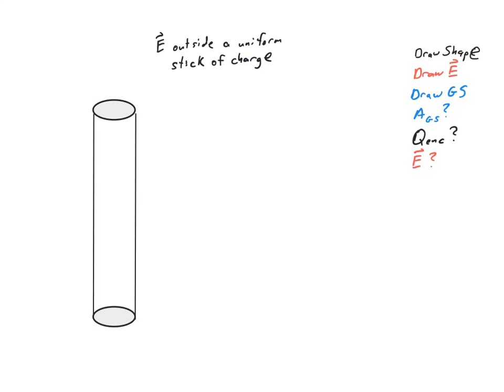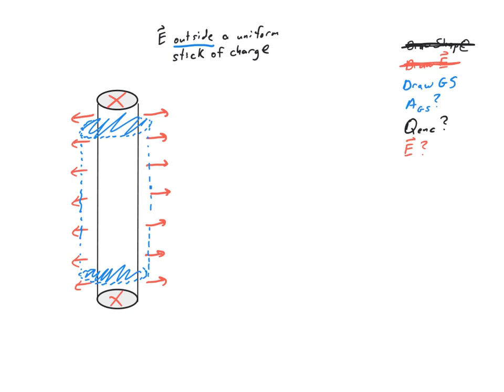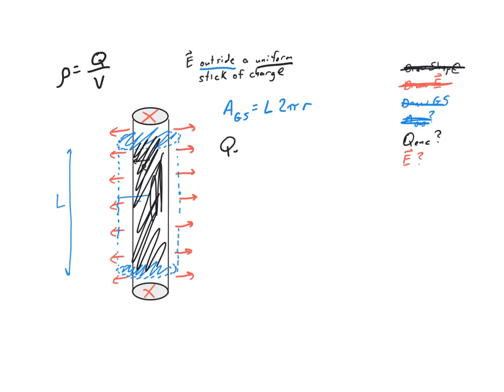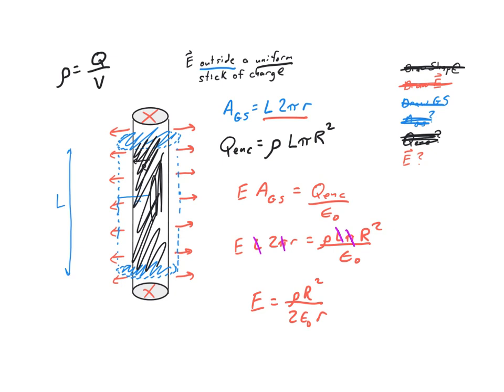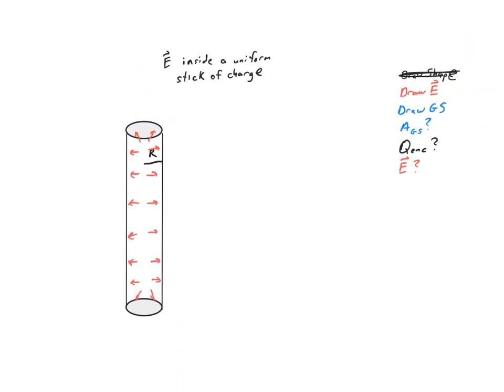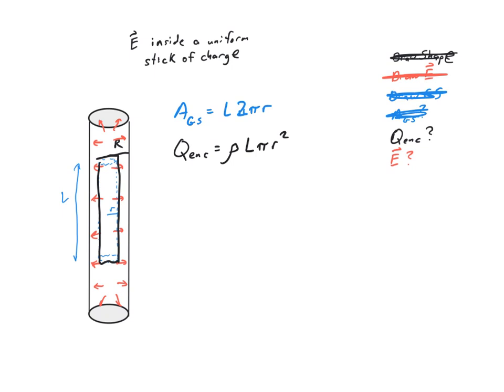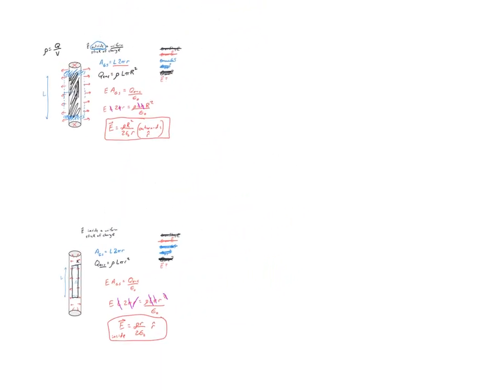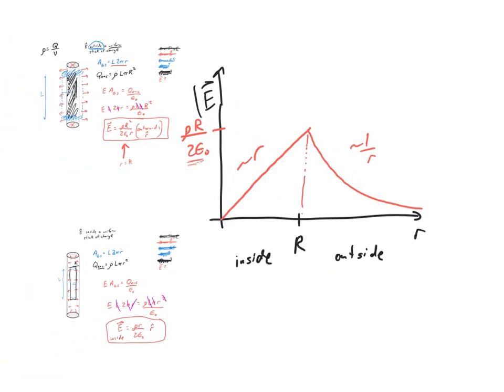Gauss’ Law Stick of Charge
Derivation for the electric field inside and outside a stick of charge.